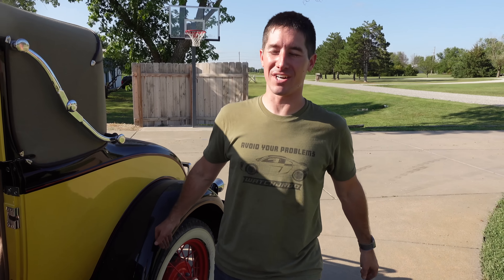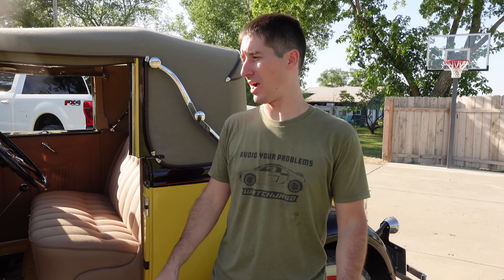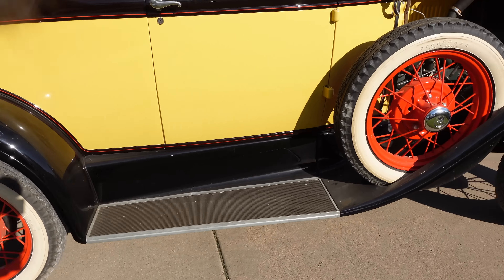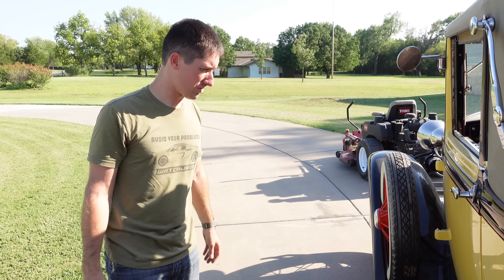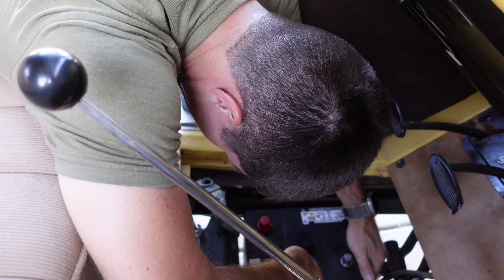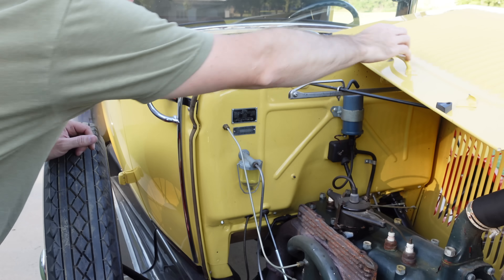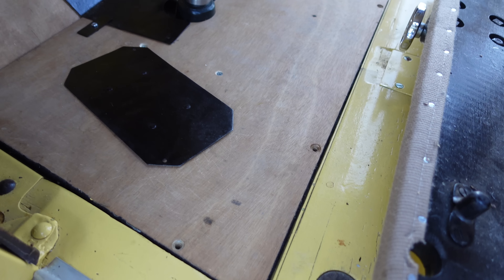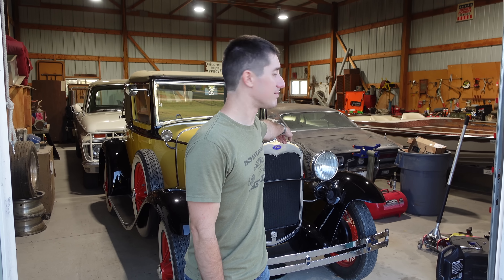Starting A 93 Year Old ABANDONED Ford After It Sat For YEARS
Knocking on the door of it's 100 year birthday, this Ford Model A was parked when it's owner passed away and hasn't been driven since. It's bounced around from storage to storage with the owners even trying to sell it at one point. Before it heads off to California it needed to run for the transporters, so Eric and I decided to spend an afternoon bringing it back to life.